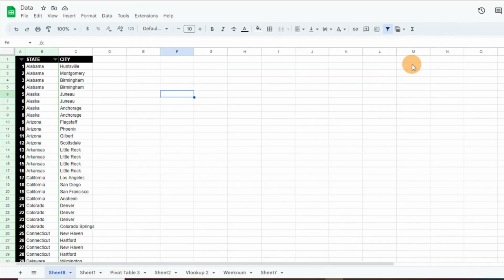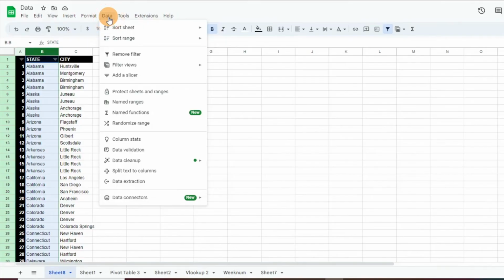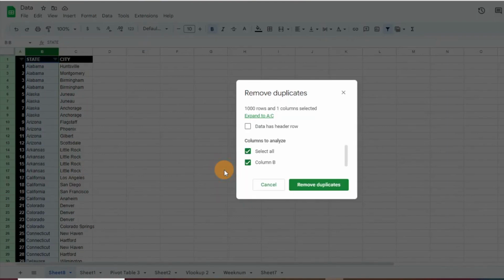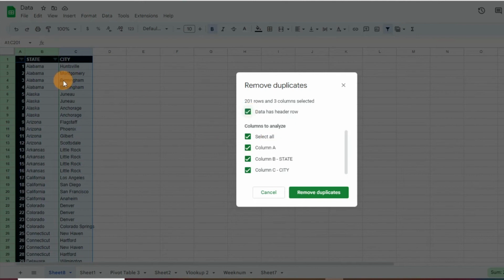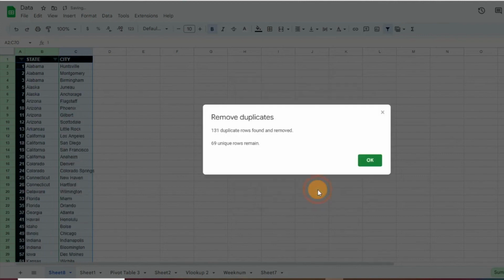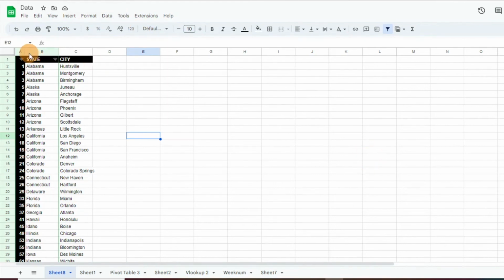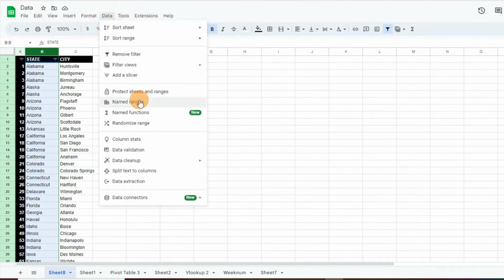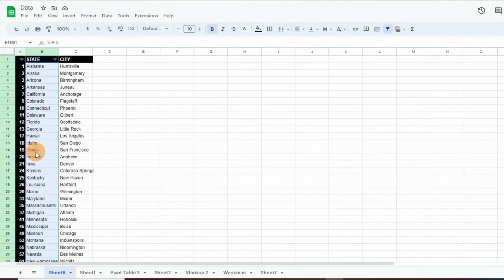How to delete duplicates in Google Sheets DIY video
Today I will show you how I delete duplicates in Google Sheets. Please let me know if you have any questions.  We cannot be held liable for any problems or issues.  We would be happy to answer any questions you may have.  Please request videos you would like to see or videos that might be helpful to you.